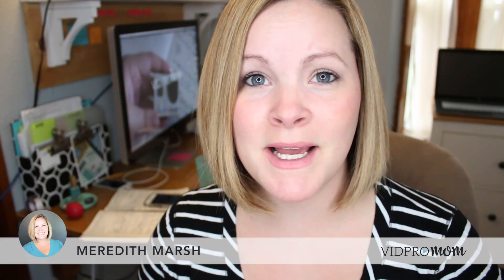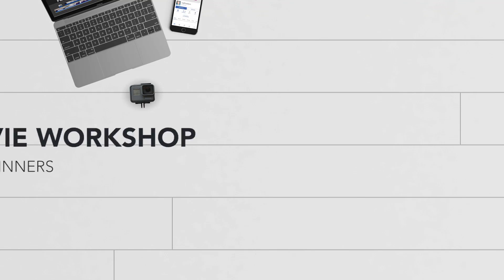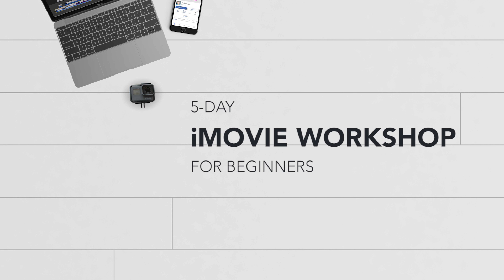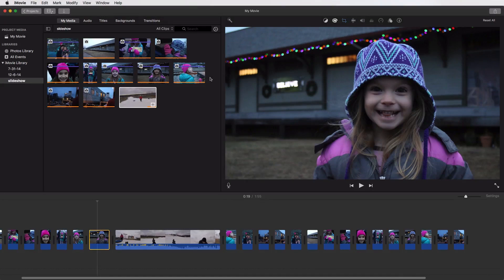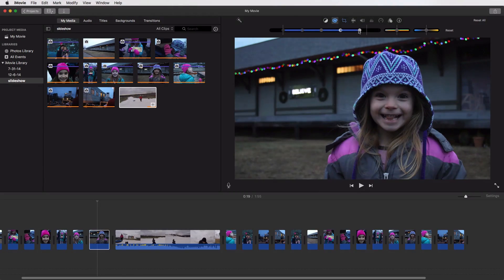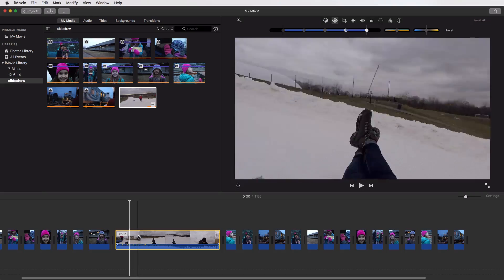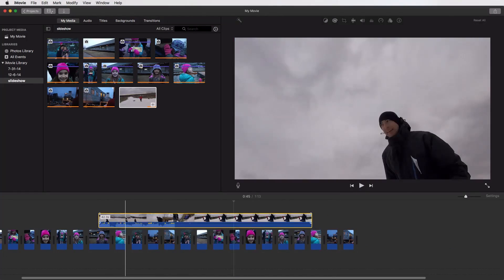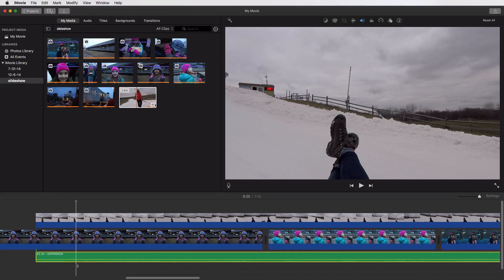Can you edit GoPro Videos with iMovie?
If you're a Mac user, you might be wondering if you can edit GoPro videos with iMovie. The answer is yes, and this video I cover 5+ reasons why I think iMovie is excellent for editing GoPro videos.

👀 ABOUT ME